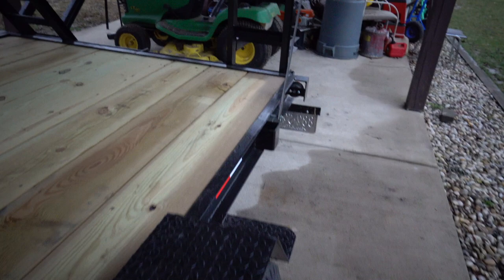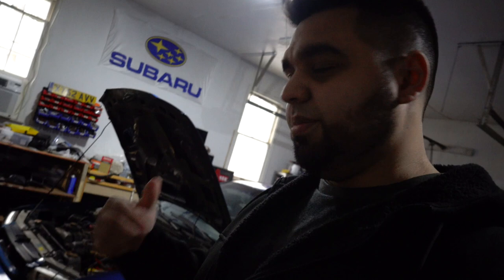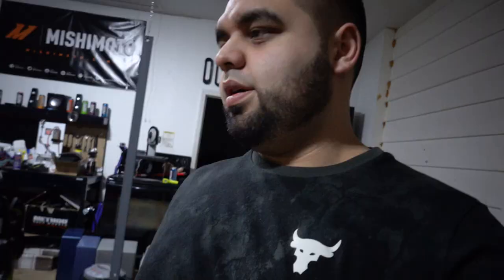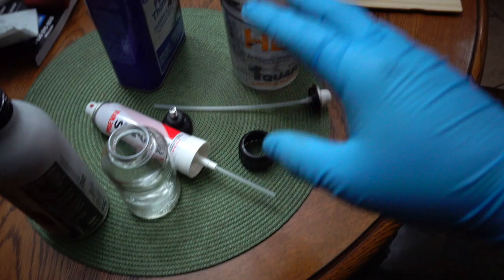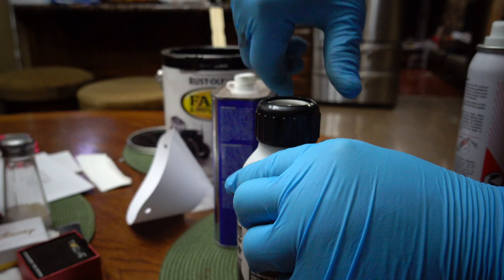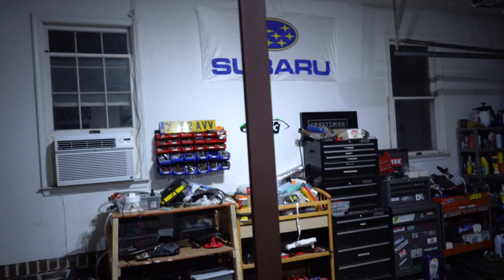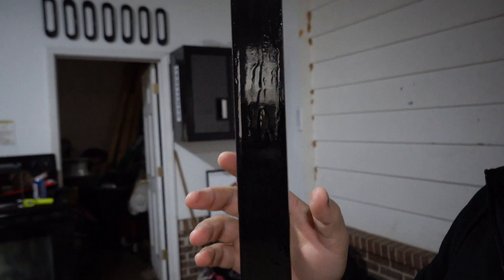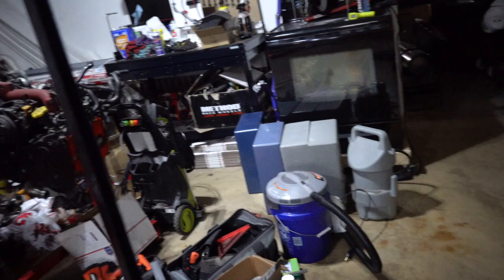Jacquard YouCan Refillable Bottle Vs Preval Amazing Spray System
Milwaukee Die Grinder

In this video, I test out and compare the Jacquard YouCan Refillable Rechargeable Spray Bottle system against the Preval Amazing Spray System . I used them both to spray some thinned out rustoleum farm paint. In my opinion, there is a clear winner in this comparison but in the end, that's just my opinion!